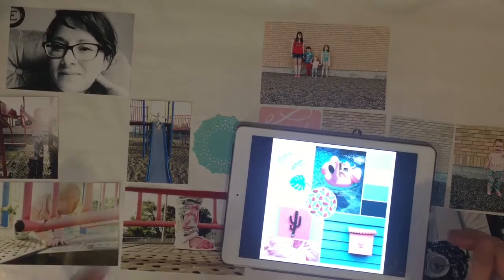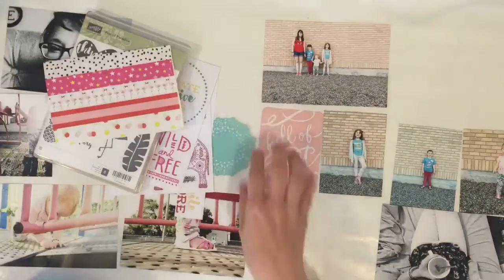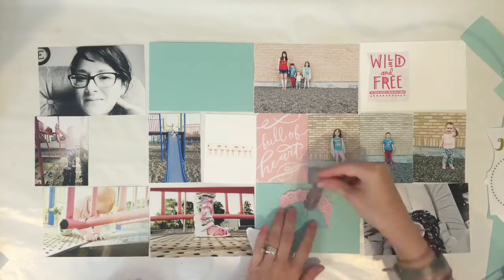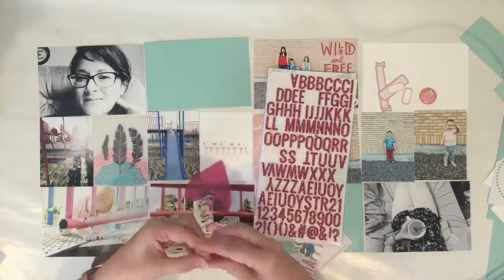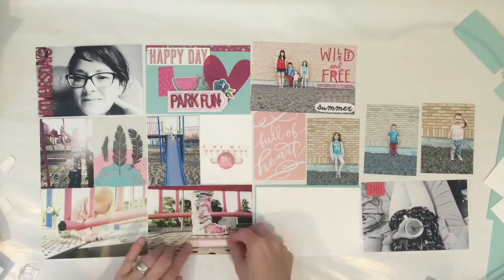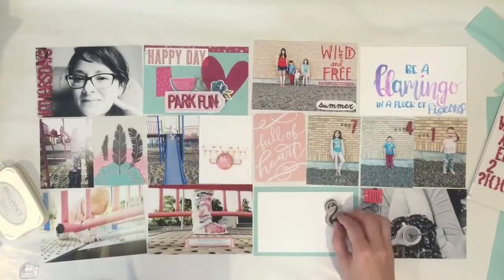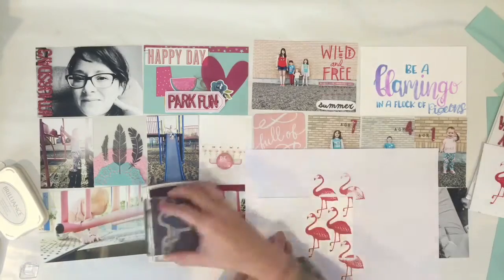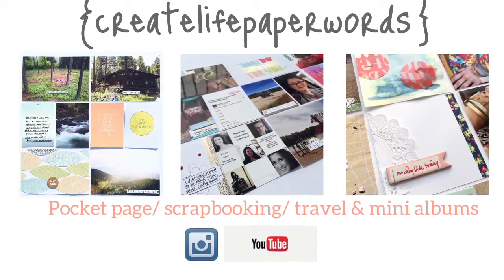Labour Day collaboration w/ Sweet Girl Designs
Project life process video collaboration with Sweet Girl Designs! Watch us use a mood board, rub ons and stitching.

Tara